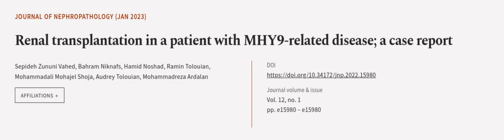Renal transplantation in a patient with MHY9-related disease; a case report | RTCL.TV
### Keywords ###

### Article Attribution ###
Title: Renal transplantation in a patient with MHY9-related disease; a case report
Authors: Sepideh Zununi Vahed, Bahram Niknafs, Hamid Noshad, Ramin Tolouian, Mohammadali Mohajel Shoja, Audrey Tolouian ,and Mohammadreza Ardalan

### Video Timestamps ###
0:00:00 - Summary
0:00:55 - Title
0:01:02 - Outro
0:01:06 - End